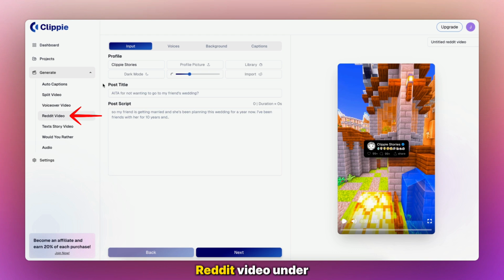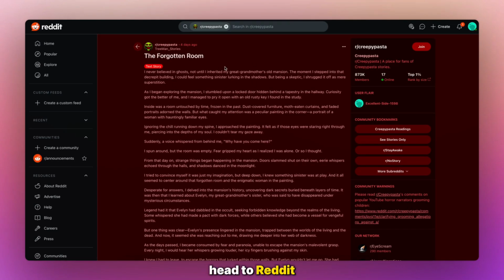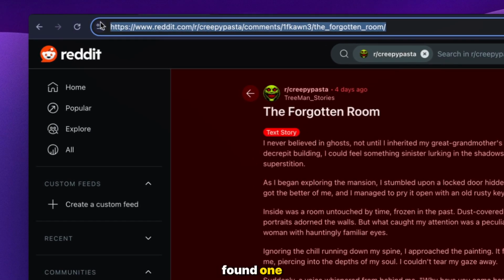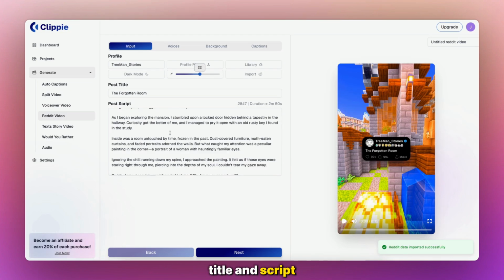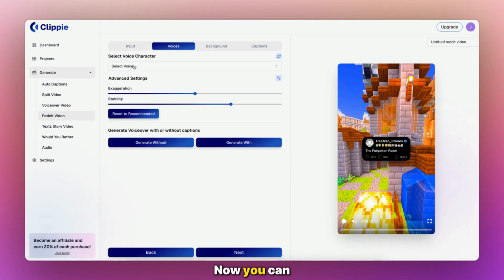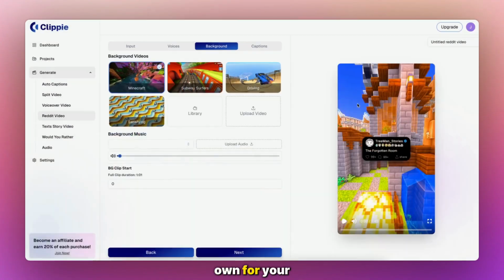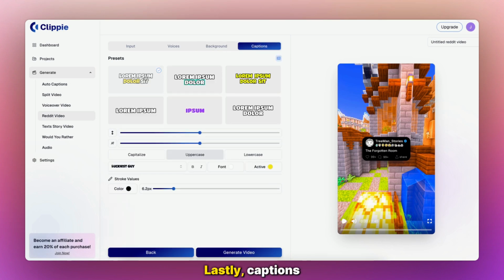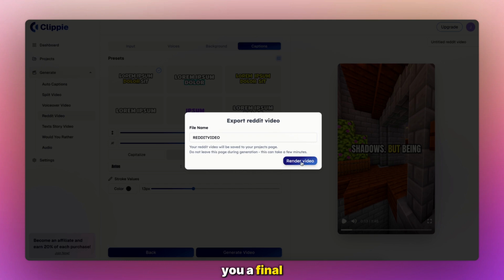1 MINUTE Guide To Making VIRAL Original Faceless Videos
This Is Your 1 MINUTE Guide To Making VIRAL Original Faceless Videos. In this video we showcased how to use Clippie AI to make Reddit Story Videos for you to post on Social Media!

Welcome to Clippie AI, your All In One Solution for creating Faceless Social Media videos that are fully monetizable, supercharging your social media pages. Our channel provides high-quality tutorials and guides showing you exactly how to use our software interface and how our software allows you to increase your chances of going Viral on YouTube, TikTok and Instagram.

00:00 - Intro
00:10 - Getting Started
01:10 - Video Showcase
01:20 - Going Viral